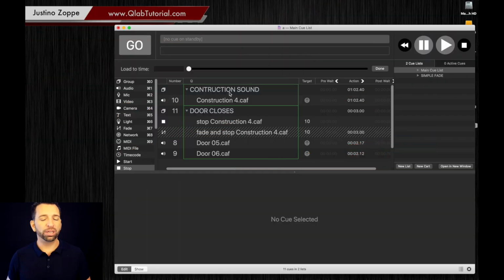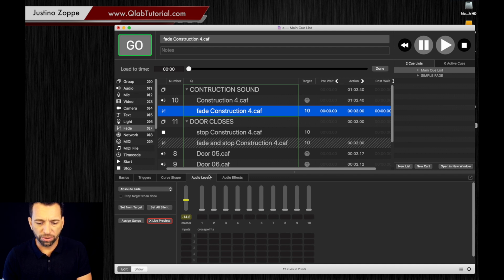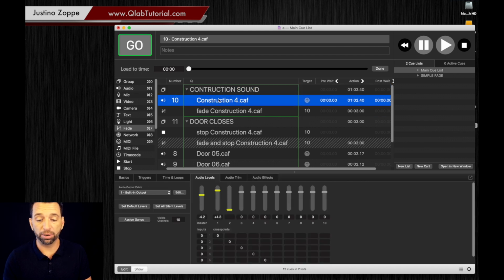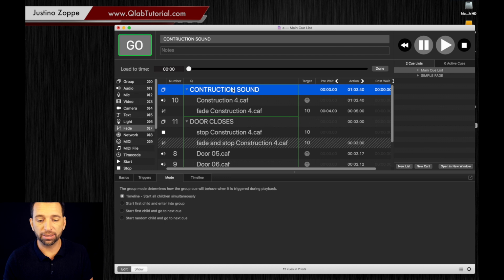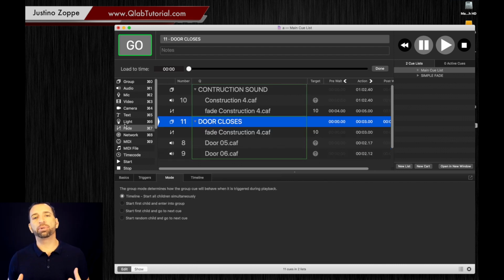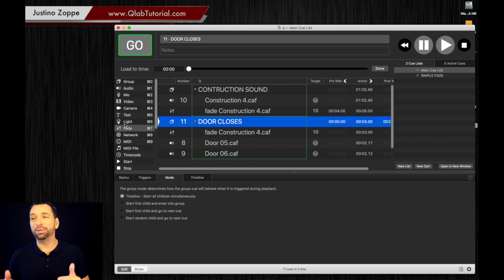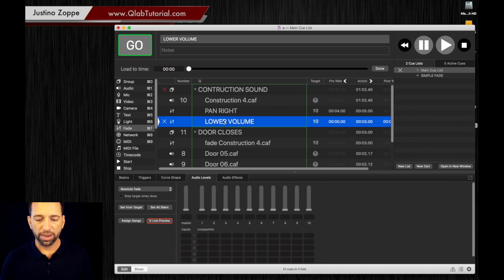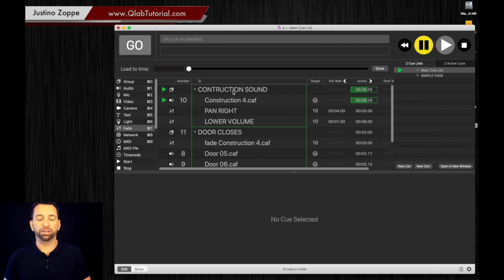Qlab Tutorial | Basics Episode 8 "Panning Fades"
Justino Zoppe teaches you how to use "panning Fade Cues" in Qlab as part of his Qlab Tutorial series, For more videos and info follow Justino Zoppe online by signing up for free